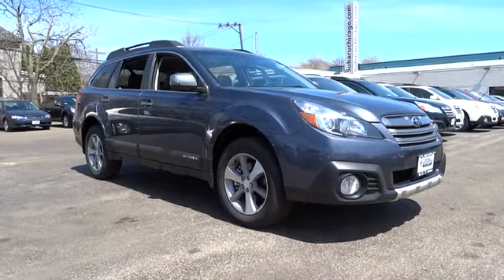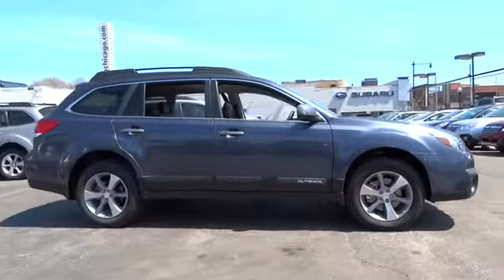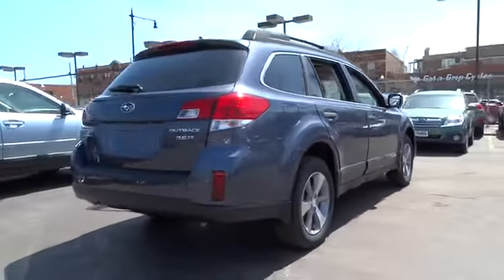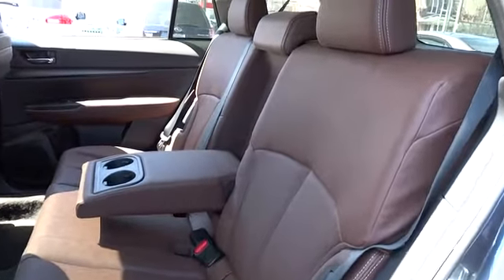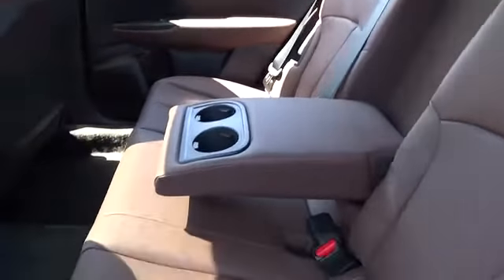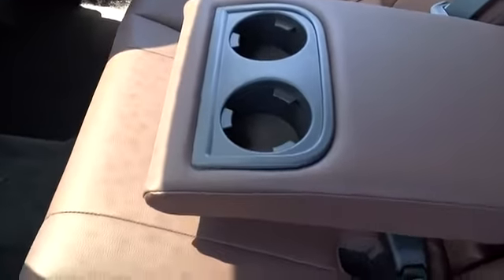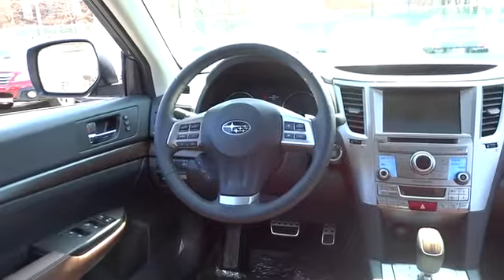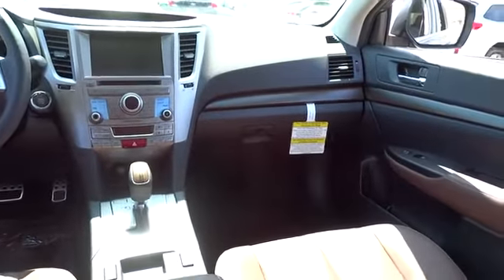2014 Subaru Outback Cicero, Chicago, Oak Lawn, Tinley Park, Oak Park, IL SU6763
Servicing Chicago, IL near Cicero, Oak Lawn, Tinley Park, Oak Park, Franklin Park and Norridge, Illinois
2014 Subaru Outback 3.6R Limited - Stock#: SU6763 - VIN#: 4S4BRDPC9E2297377

All Wheel Drive** It's ready for anything! Come and get it!!! Oh yeah!! It has tons of optional equipment such as: Puddle Lights STI Metal Pedal Pad Set - A/T Splash Guards Rear Seat Back Protector...